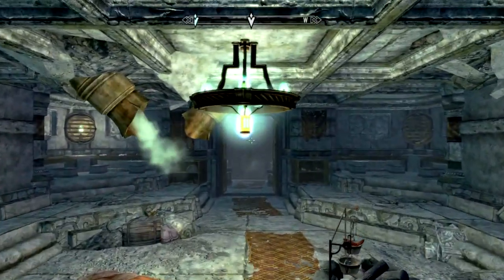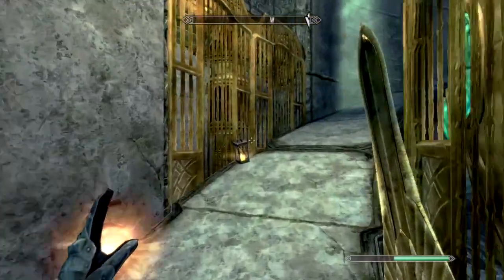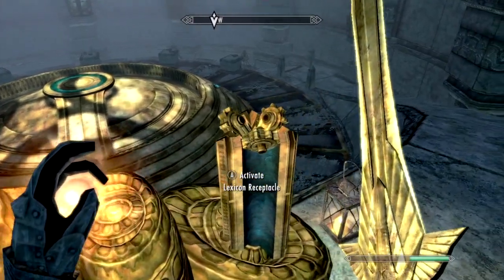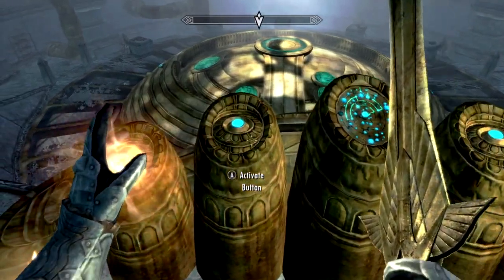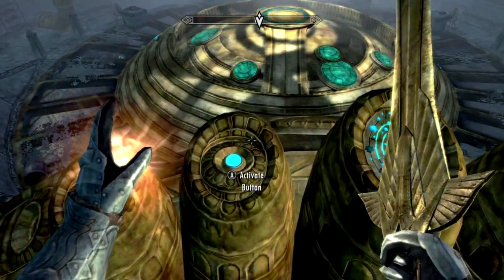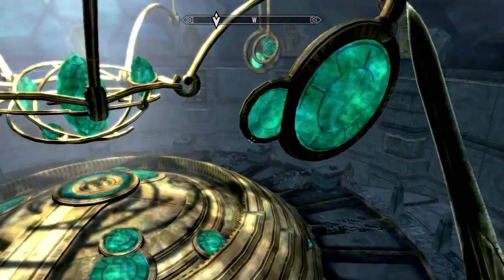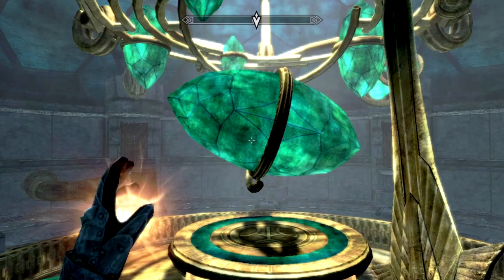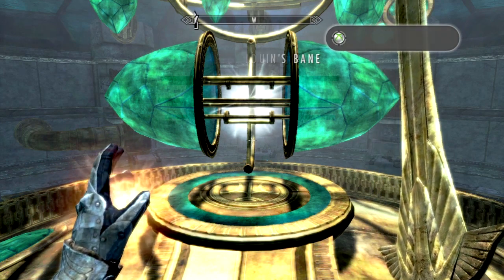The Elder Scrolls: Skyrim | Tower of Mzark Solution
In this video I show the solution of the Tower of Mzark solution. This can be done upon trying to complete the quest to get the Elders Scroll.